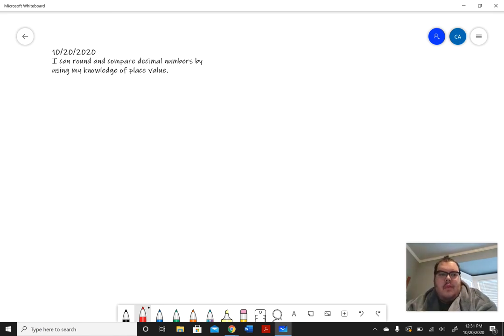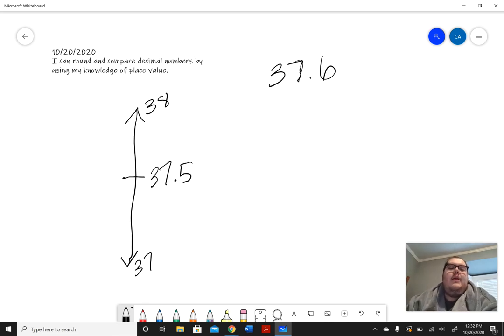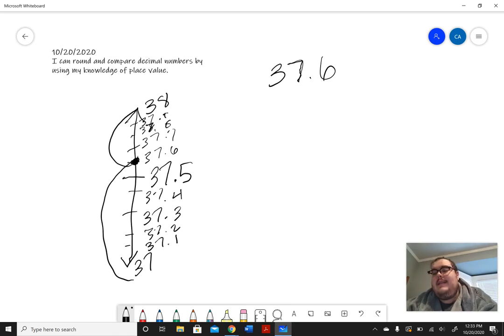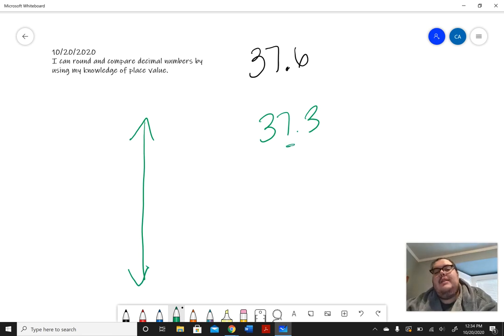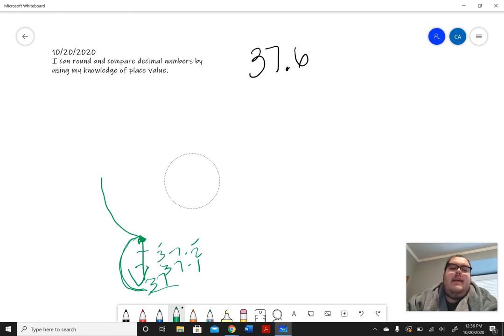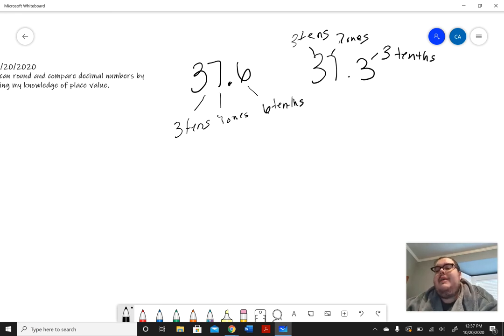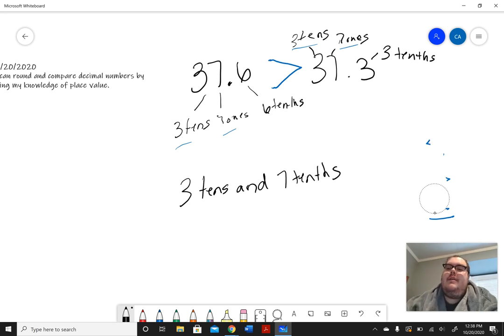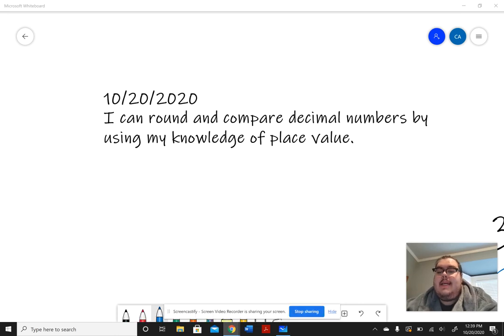Rounding and Comparing Decimal Numbers Review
First teach (review) for 10/20/2020